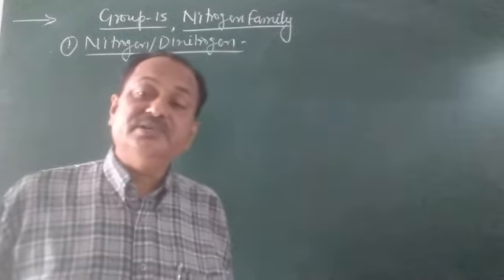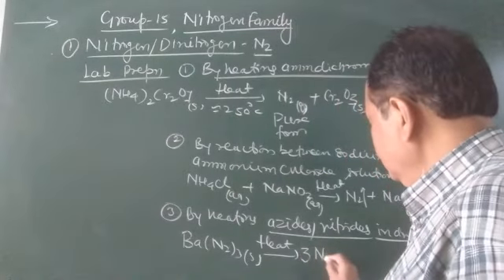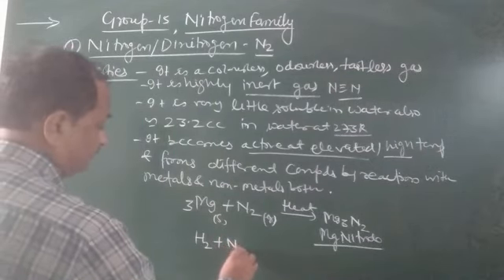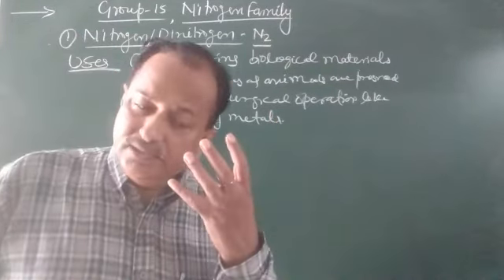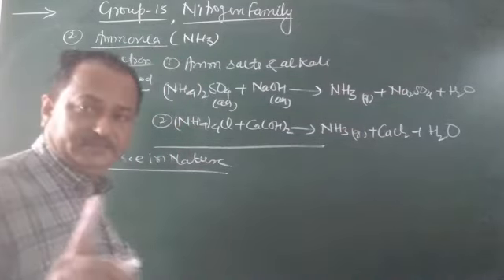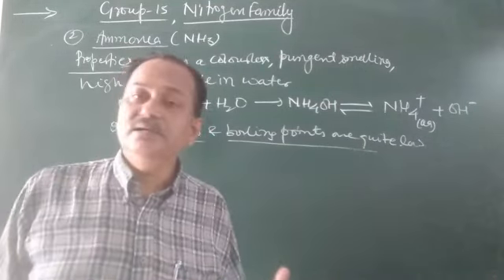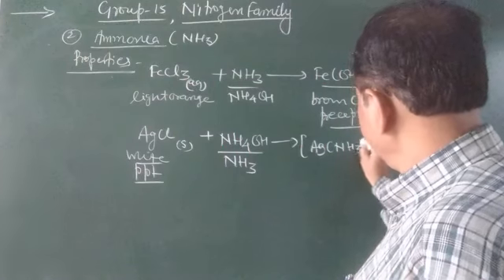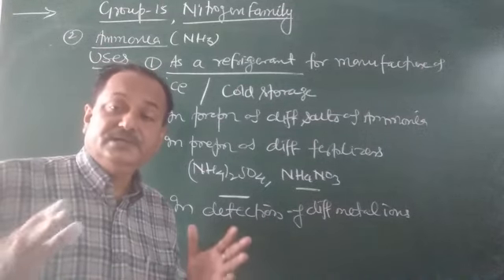Preparation properties and uses of nitrogen and ammonia XII and JEE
Complete explanation about nitrogen and ammonia has been explained